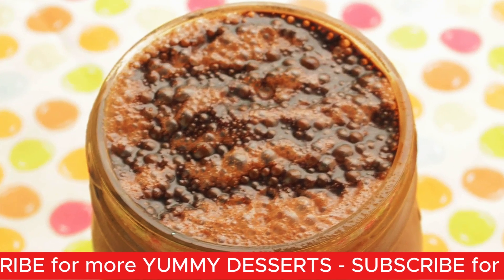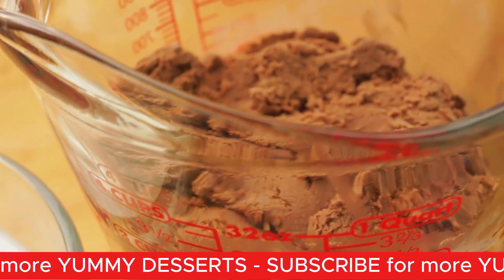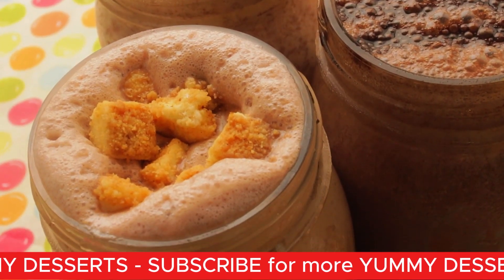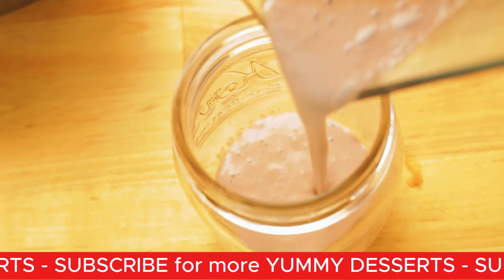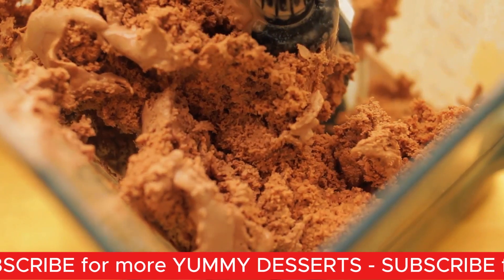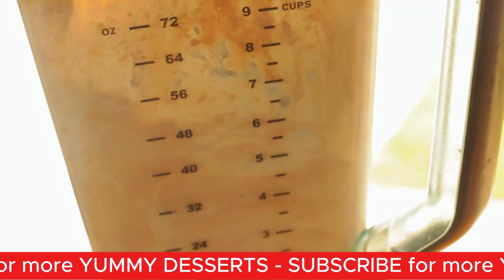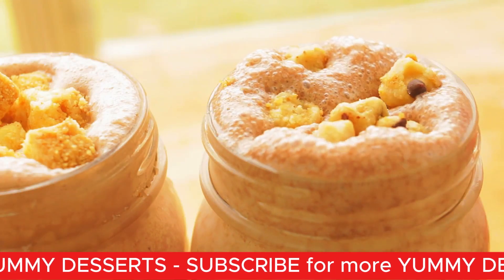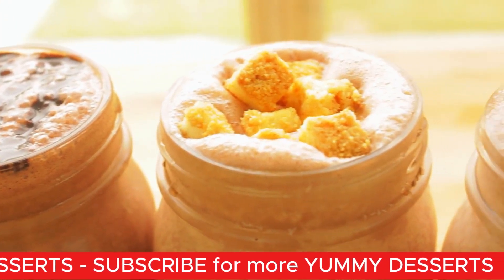don't you love these recipes | Chocolate Shake in 3 Different WAYS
Get the complete recipe here: See below!

This summer has been scorching, and I've been using my blender daily! I've created a quick and easy shake that requires only 3 ingredients. Feel free to add more if you'd like, but these 3 are just perfect! I hope you enjoy this drink series. Love to you all!

::ITEMS I USE IN MY BAKING VIDEOS::
Large Scooper
X-Large Cookie Scooper
Ninja Blender

::INGREDIENTS::
DOUBLE CHOCOLATE SHAKE
3 scoops Chocolate ice cream
1/2 cup milk Milk
1/3 cup hot fudge

CHOCOLATE COOKIE DOUGH SHAKE
3 scoops Chocolate ice cream
1/2 cup milk Milk

CHOCOLATE CHEESECAKE SHAKE
3 scoops Chocolate ice cream
1/2 cup milk Milk
1/3 Cream Cheese

 -Lainey